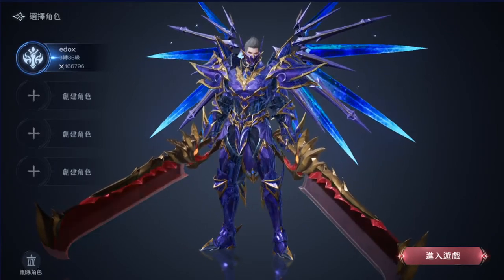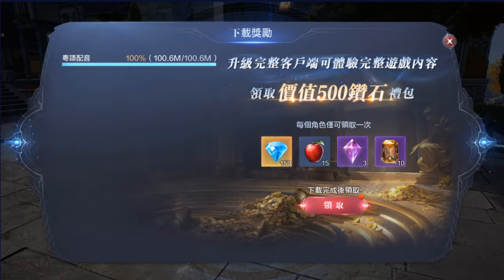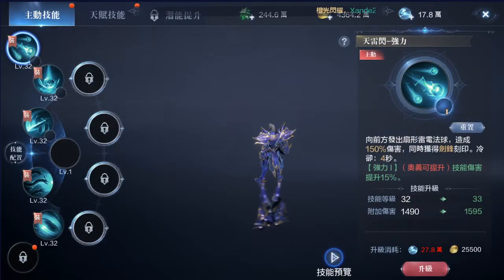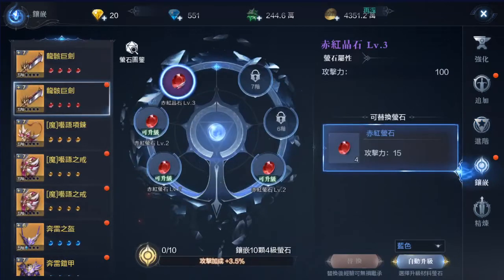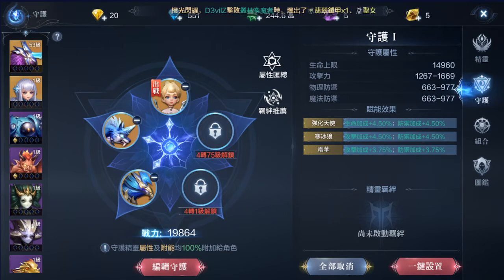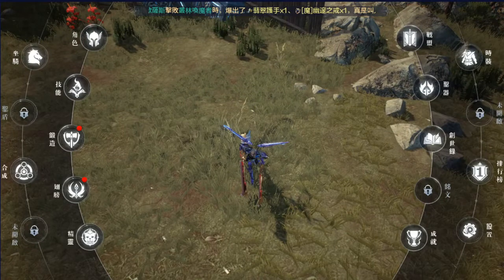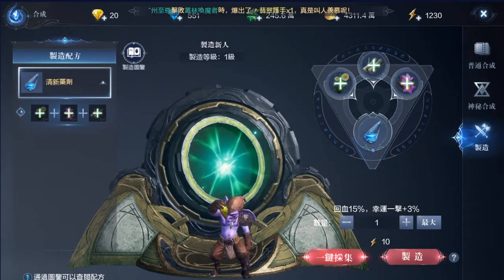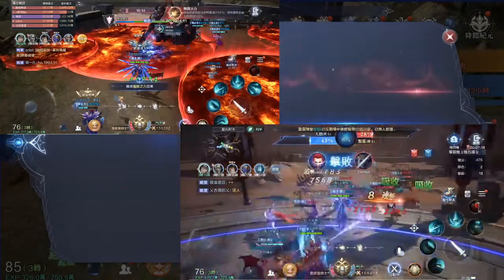[MU Origin 3] Can't Wait For MU Origin 3 Global! In-Depth Game Functions Demo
Hello and welcome to 戰神edox.gaming channel!

(Pardon me I'm am still having a bit of cold.) Please speed up the video if you feel it's rather draggy.

In this video, you will be able see the in-depth demo of MU Origin 3, the gameplay, and the functions available while we wait for the launch of the global version.

Do join their official discord channel here as they are in the midst of setting up their official web site and Facebook page.

Skip to a time stamp for faster viewing:
1. Creation of character 00:02:15
2. Short walk around the town 00:05:48
3. 3 main currencies 00:10:50
4. Tour around general functions
         Stats Overview 00:12:41
         Skills and Talents 00:15:52
         Main Gears Area 00:20:39
         Wing 00:25:07
         Companion 00:28:30
         Alliance Ground 00:34:39
         Holy Artifacts 00:36:00
         Genesis/Codex 00:36:49
         Ranking 00:37:59
         Costume 00:39:37
         Achievement 00:40:37
         Mount 00:41:49
         Goblin Wheel 00:45:38
         Setting 00:48:07
         Daily Task 00:48:51
         Time limited Task 00:50:31
         Wolf Spirit Footage 00:51:51
         Royal Rumble Footage 00:52:45
         A little on Cross Server Events 00:54:31